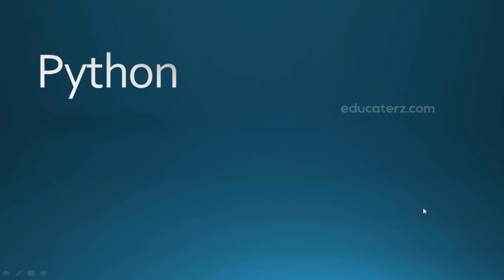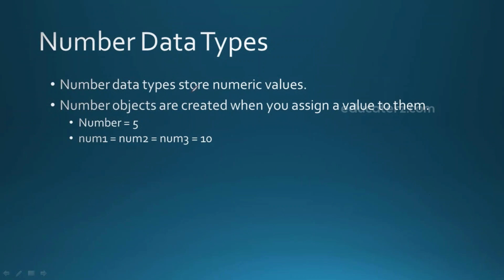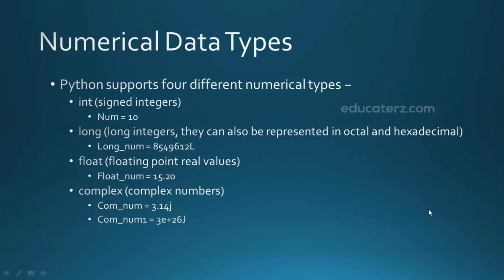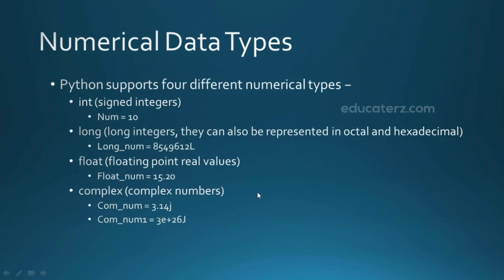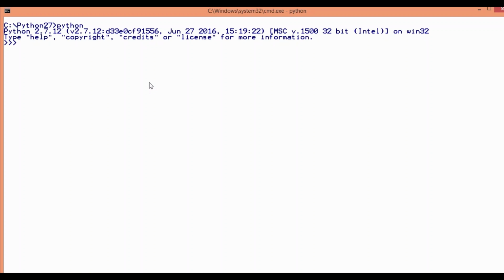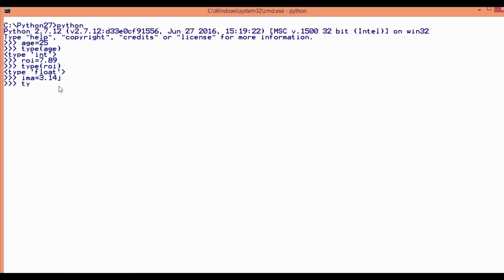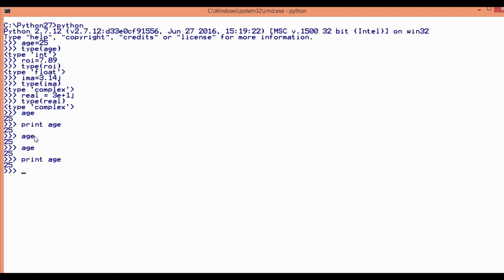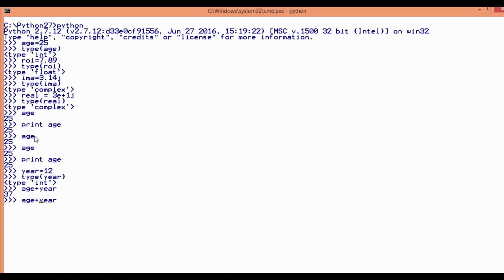5 Working with Numbers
Introduction, Number Data Types and Different Numerical Data Types